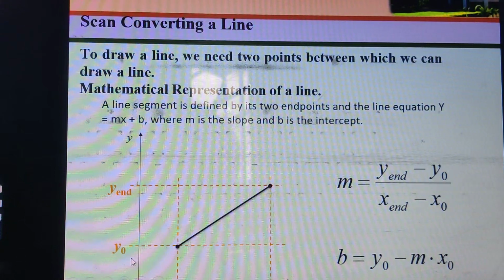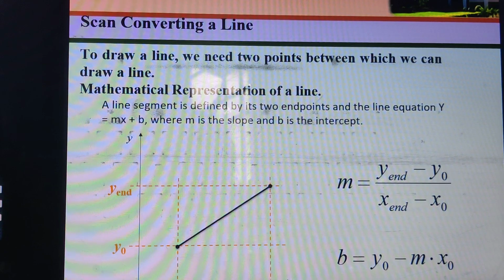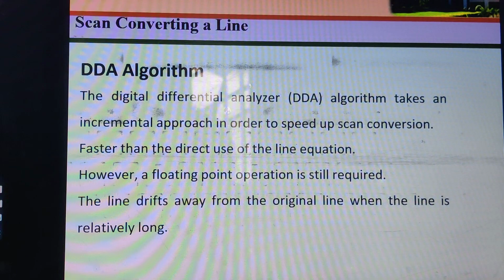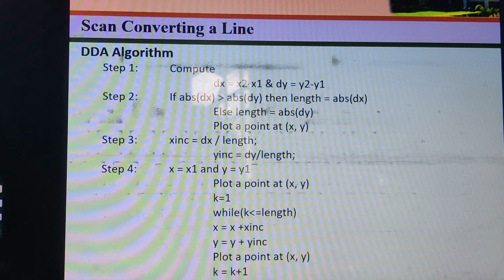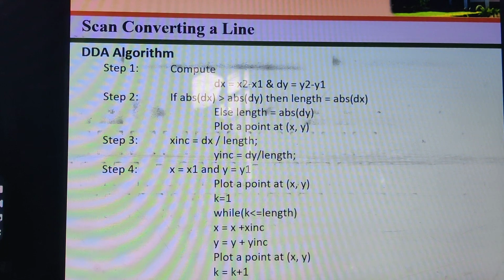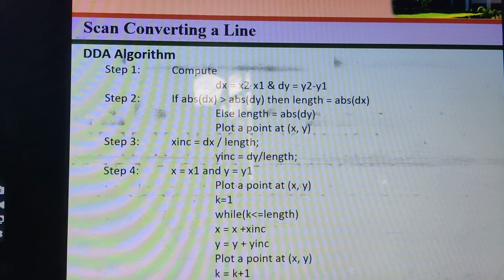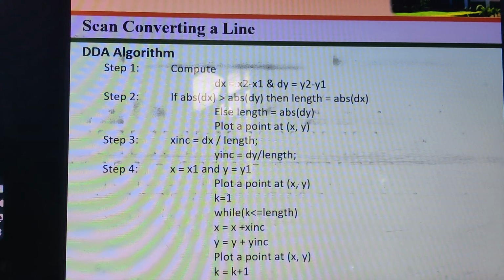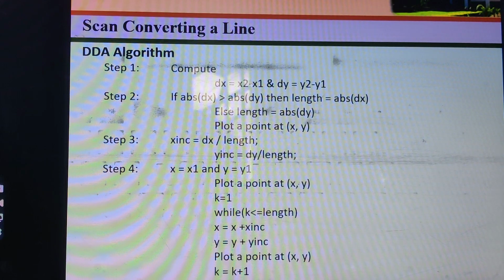DDA LINE DRAWING ALGORITHM